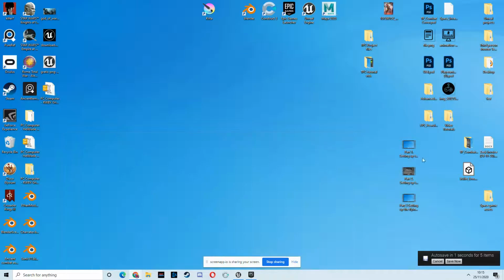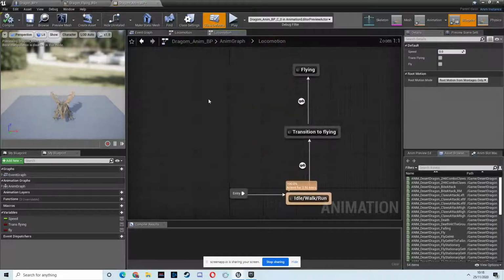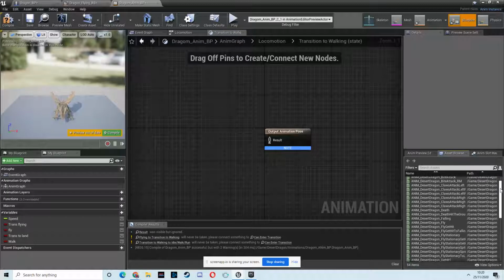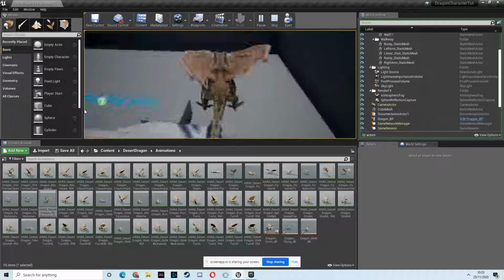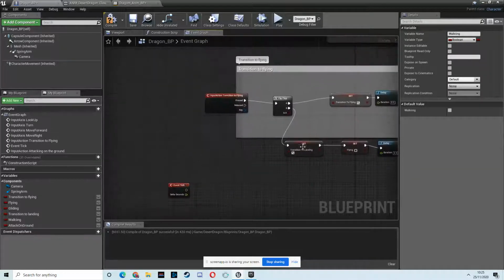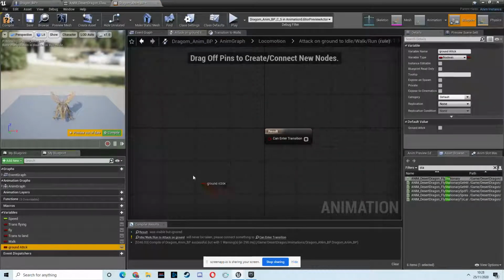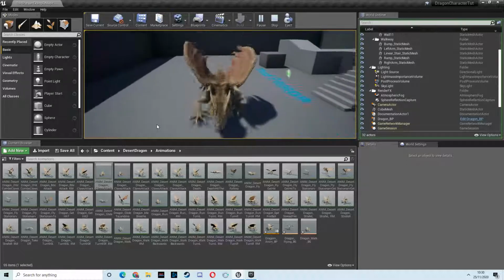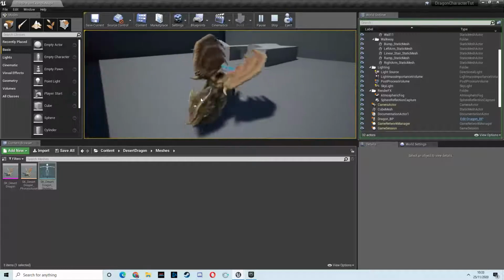Unreal Engine Tutorial. Creating a Dragon. Part 4: Attacking on the ground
Learn how to create a third person dragon character. I will be showing you how to create a walking and flying state each with there own attacks.  This tutorial can be used as reference for setting up any flying creature.